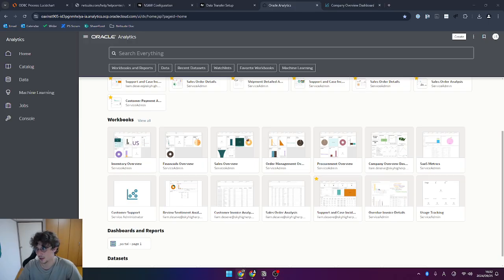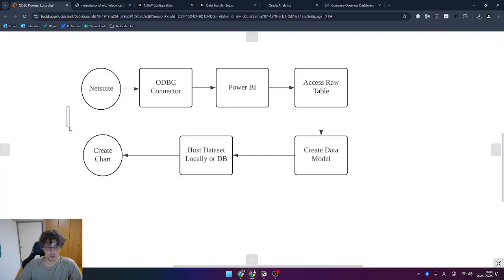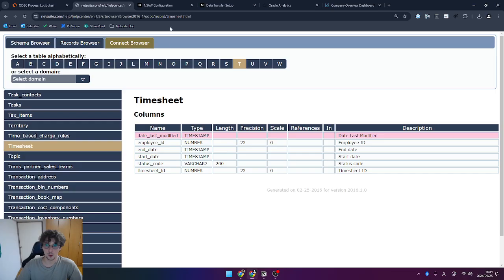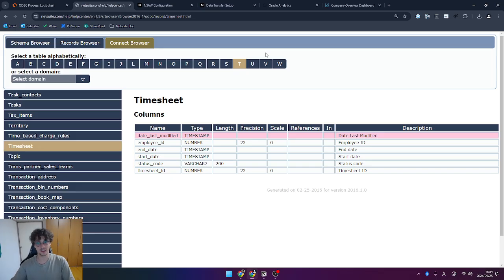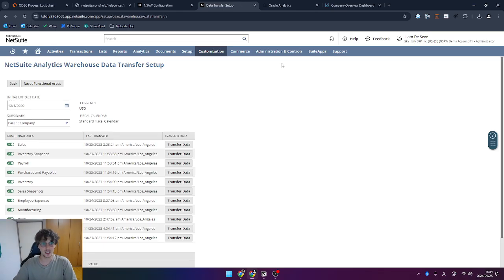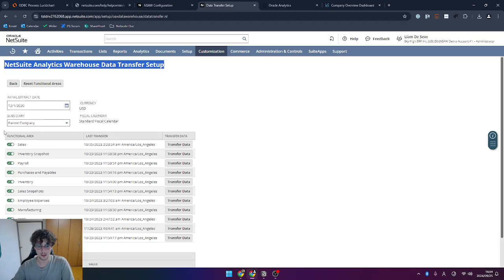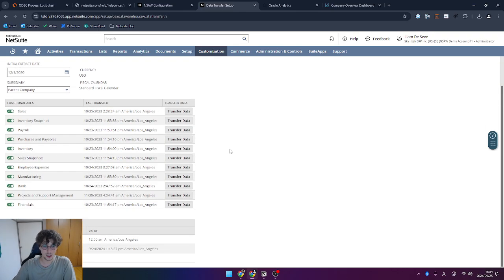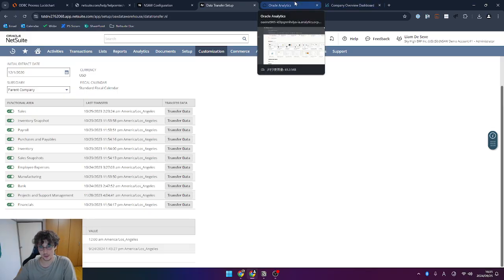NetSuite Analytics Warehouse (NSAW) vs. Power BI: Which is Better?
Reporting on NetSuite data can be a massive headache if you choose the wrong BI tool.

In this video we compare NetSuite Analytics Warehouse (NSAW) against Power BI. While Power BI is a great platform, integrating it with NetSuite requires complex ODBC connections, constant maintenance, and heavy ETL (Extract, Transform, Load) processes.

NSAW offers a much simpler alternative. Because it leverages an Oracle managed database, you can skip the technical data modeling. You simply select pre-built functional areas like Sales, Inventory, or Financials, and NSAW handles the automated daily data extraction for you.

Stop wasting time managing data pipelines and start getting real time insights.

What You Will Learn in This Video:
0:00 The challenge of reporting on complex NetSuite data

0:45 Why Power BI requires heavy ODBC and ETL setups

1:50 The simplicity of NetSuite Analytics Warehouse (NSAW)

2:30 How automated daily data extraction works

3:15 Setting up predefined functional areas for instant reporting

3:45 The final verdict for scaling businesses

Want to streamline your reporting architecture? Book a free operational audit with our team